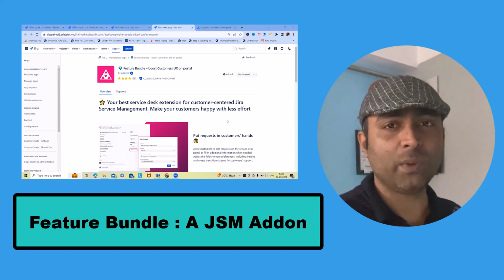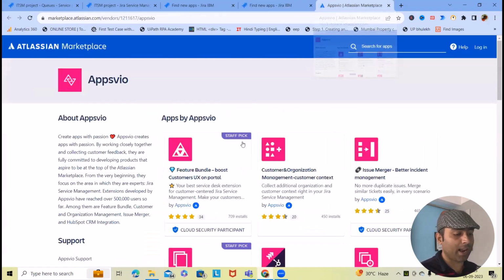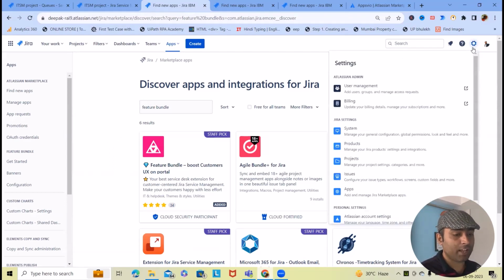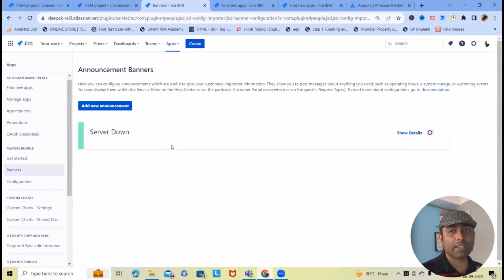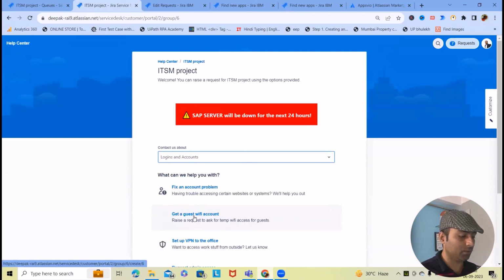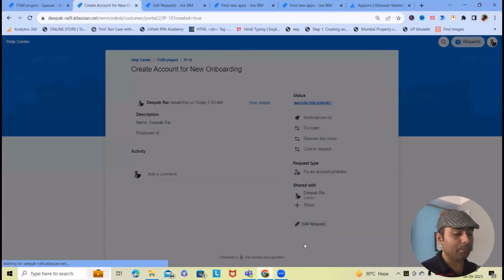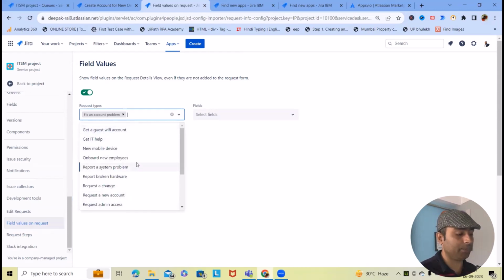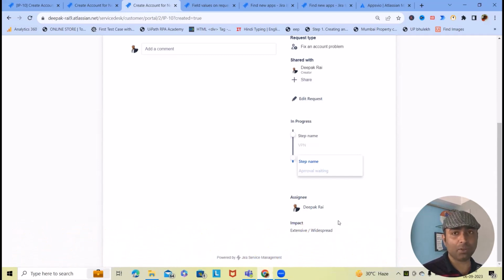Unveiling the Secrets of Feature Bundle A: JSM Addon Revealed | Jira Cloud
In this video, we're unveiling the secrets of Feature Bundle A: JSM Addon Revealed. This bundle includes Jira Cloud and JSM, two powerful add-ons that will help you better manage your Jira Service management.

If you're looking for a better way to manage your software development projects, you need to check out this bundle! With Jira Cloud and JSM, you'll be able to track your progress, manage your dependencies, and make sure your projects are on track.

So be sure to watch this video to learn more about Feature Bundle A: JSM Addon Revealed!